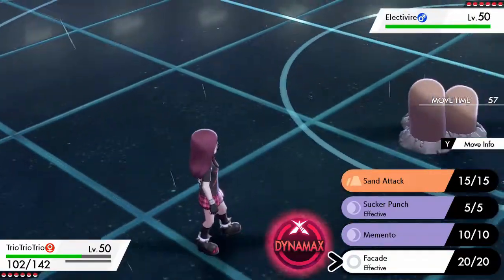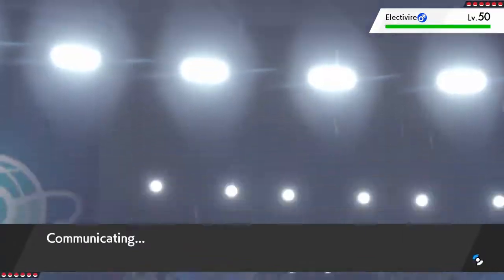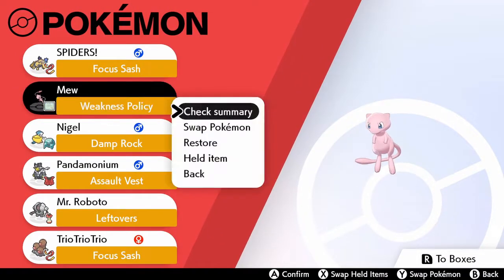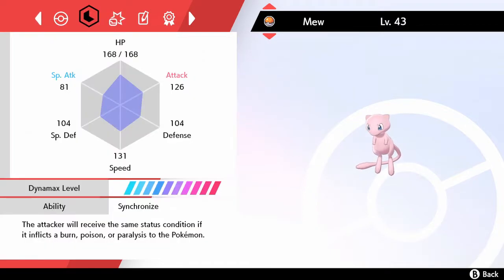Mew gets a new move! Mew sweep with Dragon dance + Weakness Policy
Mew gets a new move so we're going to test it out on an unsuspecting battler.

Mp3 files used:
Artist: AshamaluevMusic

All Mp3 files for this vidoe were downloaded from soundcloud. All credit for the background music goes to AshamaluevMusic